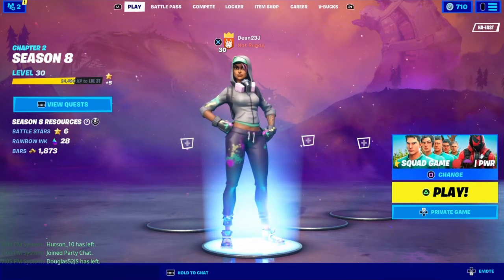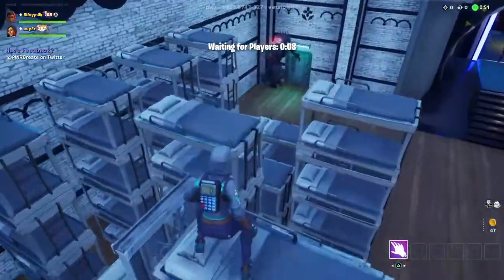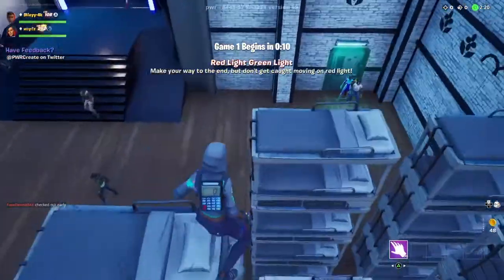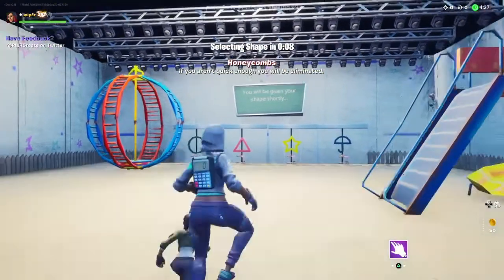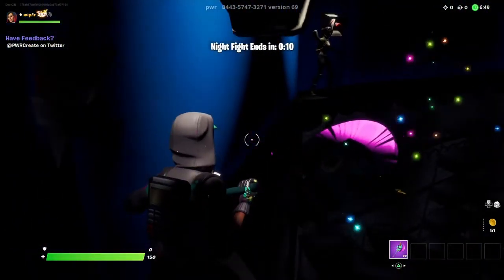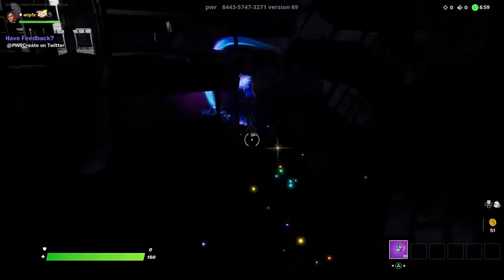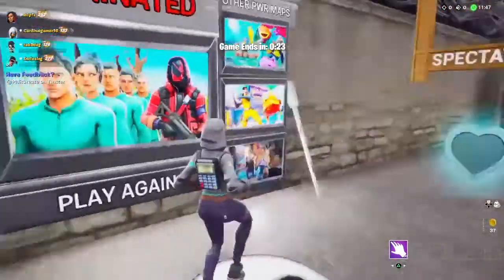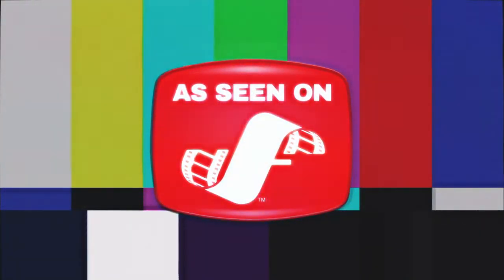Fortnite Squid Game|How to win EVERY TIME!!!